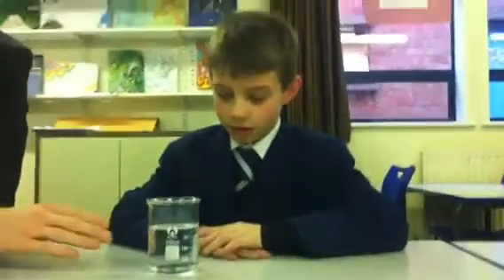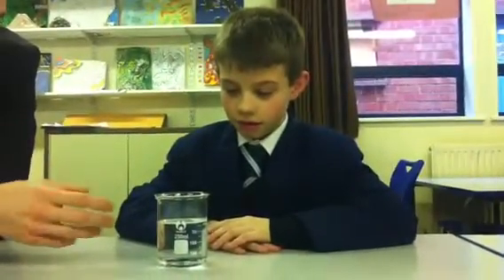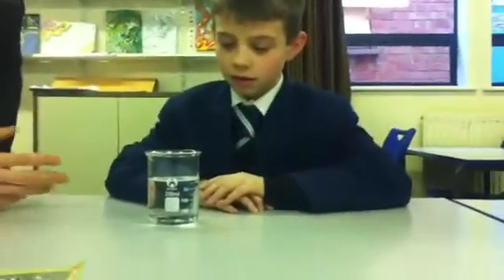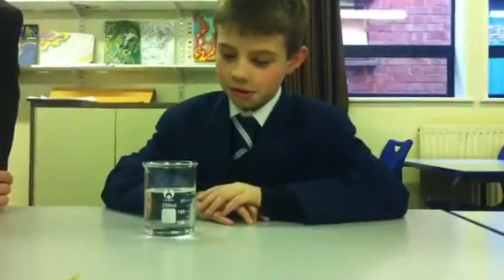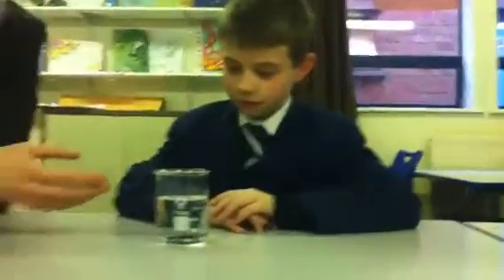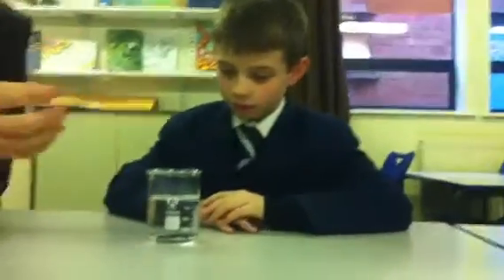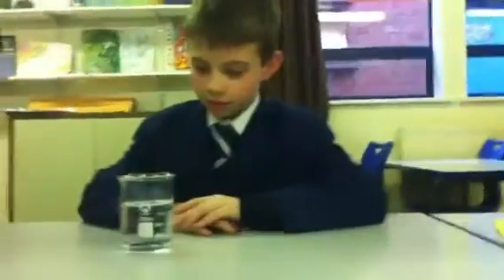Socratic questioning distillation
Teaching distillation purely through questioning